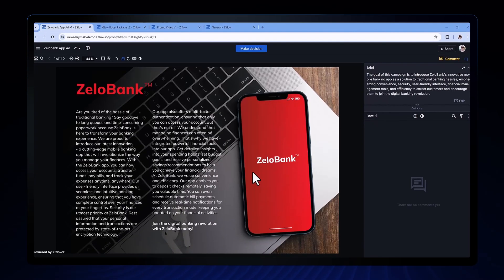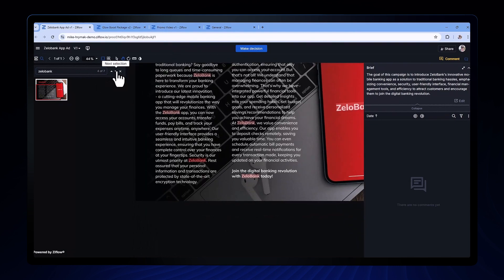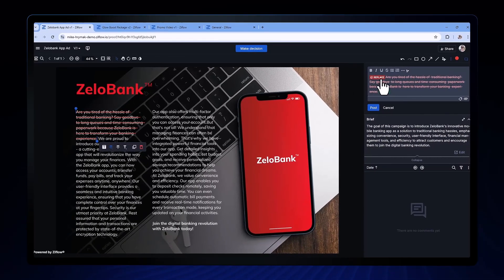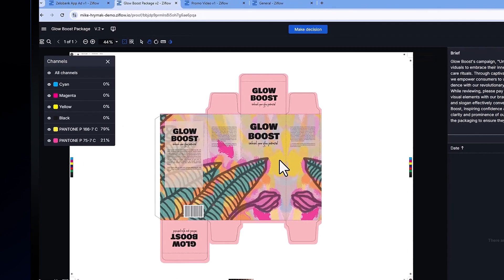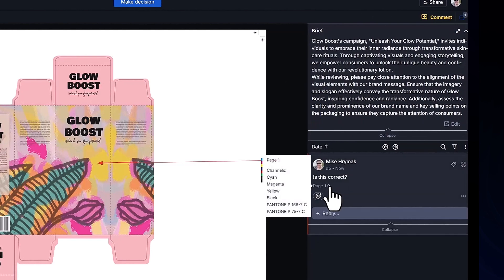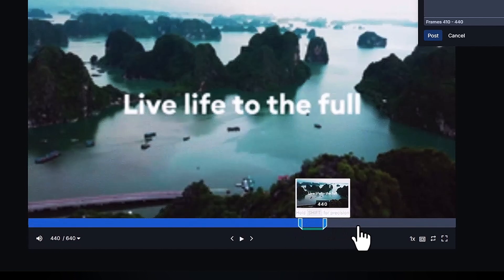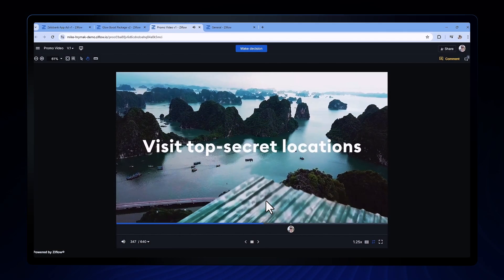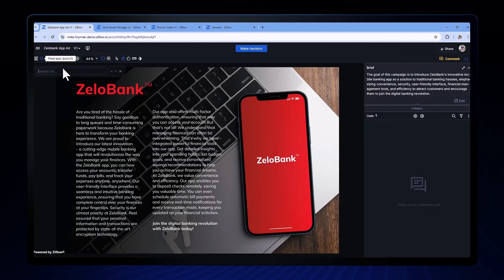Ziflow | How to review assets in fine detail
Attention to detail is a key component of the proofing process, especially if you're reviewing packaging for consumer goods, brochures with heavily scrutinized language, and even full-motion videos and animated content.  Even a minor mishap in printing, editing, or exporting could have a very public—and very expensive—impact on your brand's image.

Watch as Mike Hrymak from Ziflow's Solutions Engineering team walks through a few of the features in Ziflow’s Proof Viewer that will allow you and your team to review your assets with a deeper level of detail, so you avoid the snafus that can occur when bad creative makes it out into the marketplace.